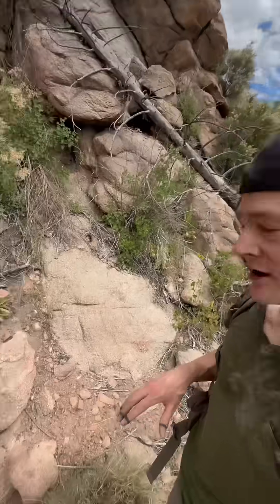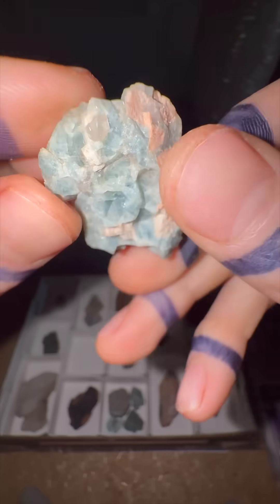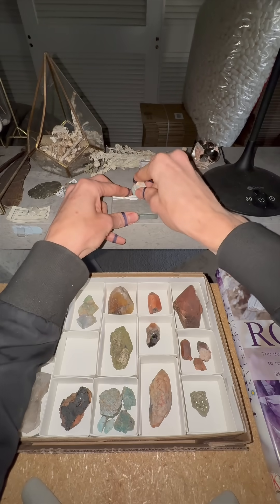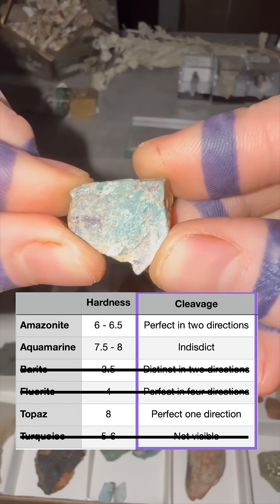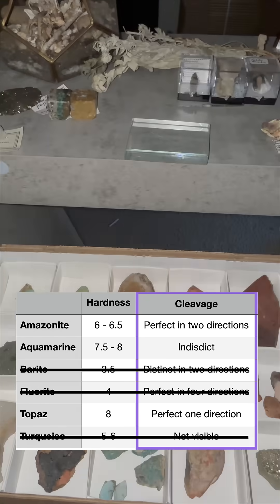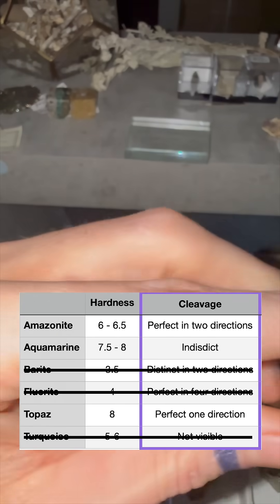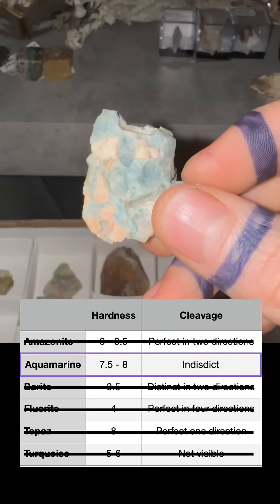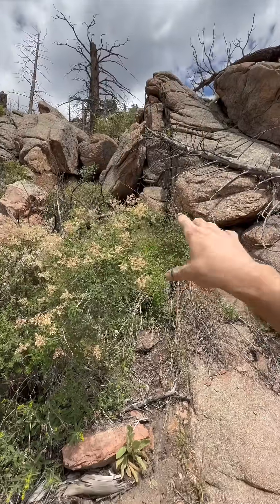Mineral Identification | Hardness & Cleavage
Arriving at the identity of a mineral with certainty often requires a combination of tests.  Specific gravity is my go-to for identifying minerals but when a sample has two minerals present, specific gravity cannot be used.  This video demonstrates how properties of hardness and cleavage can be used to uncover a mineral's identity.